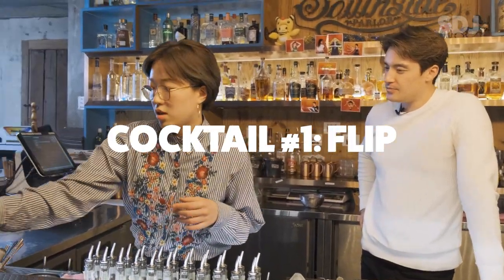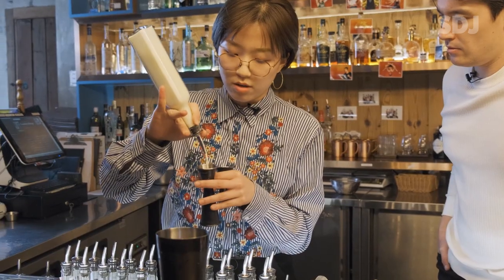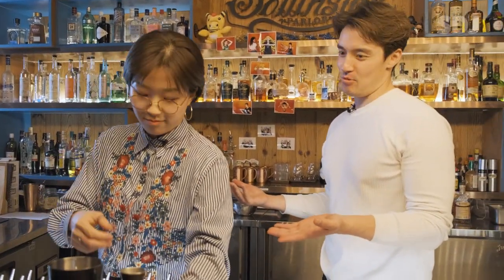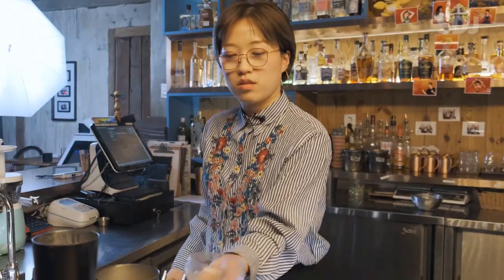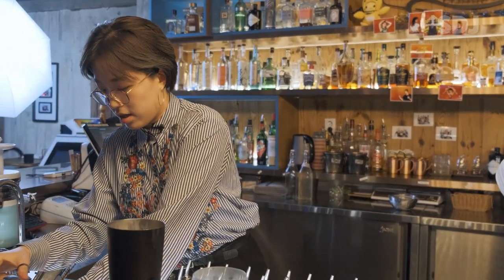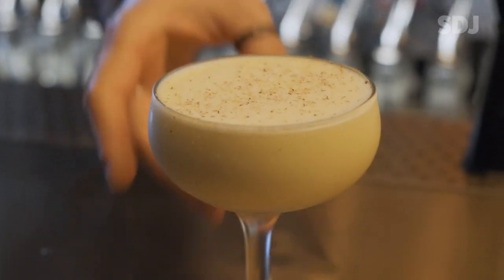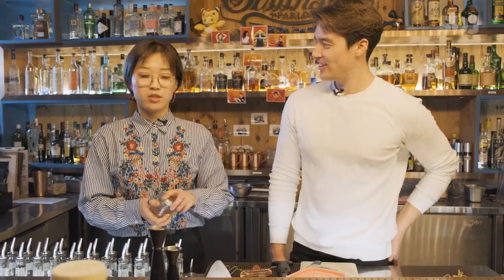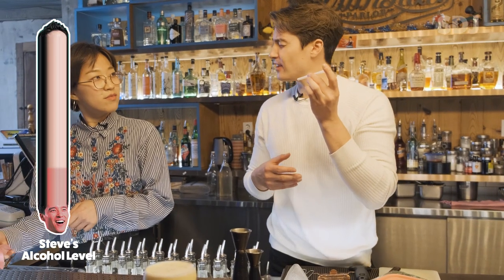Making Holiday Cocktails | Brandy Flip, Mulled Wine, Yuletide Mule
In this episode, Steve learns how to make three delicious winter holiday cocktails with Bomin a bartender at Southside Parlor located in Itaewon, Seoul, South Korea.
Recipes and thoughts on the cocktails are below!!

Steve goes behind the bar and sees how to make Christmas cocktails that would be great for any winter occasion! Warm cocktails for me are usually a specialty that is most enjoyed when its cold outside and luckily, Korea experiences arctic winter conditions.

Favorite drink to be paired with food:
Mulled Wine
I was in luck when Bomin showcased the "Mulled Wine" which was a cocktail like nothing I have ever tasted. My initial thoughts on the drink when making it was it reminded me of a Sangria and.. I freaking love Sangria!! But when she started boiling the wine and paired it with the ginger beer, I was like wtf... The initial thought when I tried it was that it quenched my thirst. It was sweet, bubbly, not too hot, had little notes of spice and rosemary. I think this would pair great with red meat like steaks, pork or lamb.

Favorite drink for dessert:
Flip
Before the shoot, Bomin and I had talked a little about what drinks we would be making and she told me that one of the drinks would be an eggnog special.
I never thought it would require an actual raw egg!!
Initial thoughts when I took the first sip was that I loved the foam on the top combined with the actual cocktail itself was a great combination.
Reminded me of an eggnog latte at Starbucks but was served chilled.
What I enjoyed most about this drink was the sweetness wasn't too overbearing but you could taste the notes of cinnamon, nutmeg, and maple syrup.
Hands down one of the most delicious winter dessert cocktails I have ever tasted and it was surprisingly easy to make..

A great holiday substitute for a Moscow Mule:
Yuletide Mule
This drink for me didn't leave a strong impression because I am a fan of Moscow Mules so going into this episode I wanted to taste something a little different.
However, this drink would definitely be a drink that I would substitute for a Moscow Mule for the holidays at the bar. Since Moscow Mules are one of my favorites, I would be ordering this drink out of the others if I was out with friends chilling and wanting to have a good time.
The notes of spices are small but are still reminicent to the overall drink itself - a great drink if you like rum and want to enjoy those winter vibes!

Here are the recipes from the cocktails that Bomin taught me how to make!

•Flip

.75oz Brandy
.75oz Spiced Rum
1oz Heavy Cream
.5oz Rich Brown Syrup
1 Egg
Grate nutmeg (garnish)

Dry shake, cold shake, double strain, 5oz coupe, garnish

•Mulled Wine

1oz Ginger Beer
5oz Mulled Wine (Hot)
1 Half-Orange Slice (for garnish)
1 Rosemary (for garnish)

Boil mulled wine, 7oz Toddy glass, pour ginger beer, garnish

•Yuletide Mule

1.5oz Spiced Rum
Ginger Beer (for topping)
Cinnamon stick (garnish)
Half line wheel (garnish)

Special thanks to Bomin at Southside Parlor!

Bomin's Instagram: @boominology

Southside has some great cocktails and texmex food, the owners are from Texas, so if you are looking for a changeup and are in Korea, check these guys out!

Equipment:
• Fuji XT3

♡ Social Media ♡
Get us a coffee!

If you want to send us stuff or work with us, here is our email!